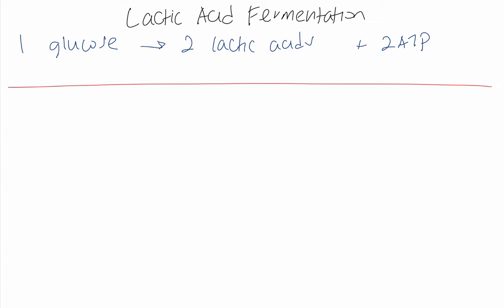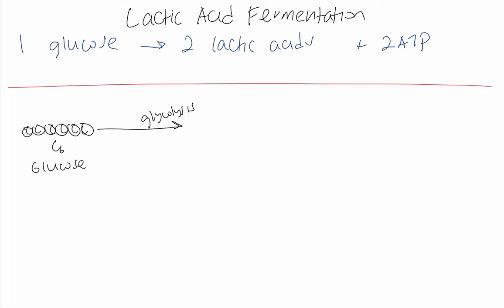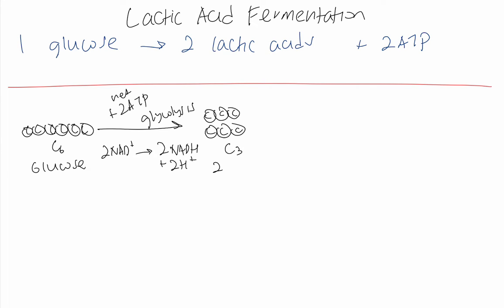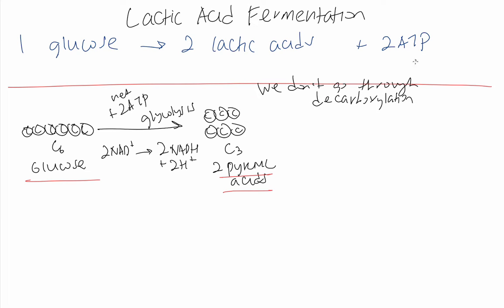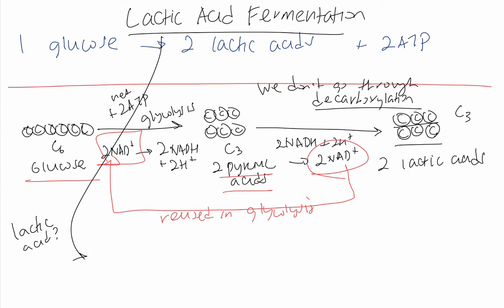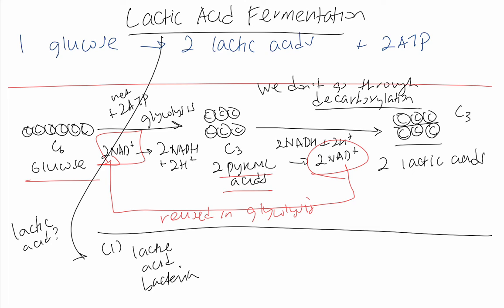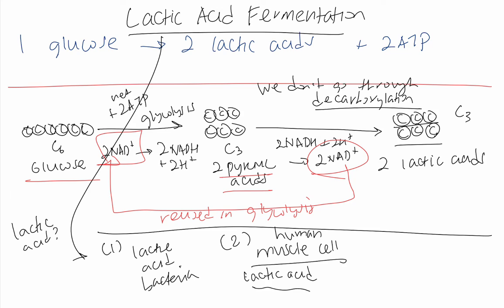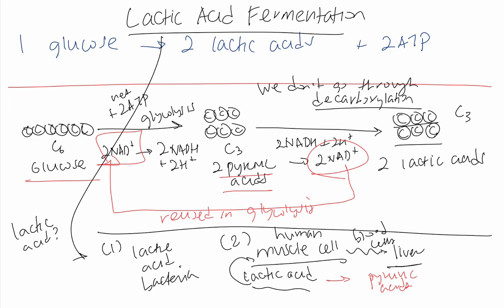Lactic Acid Fermentation | Aka Research | Biology